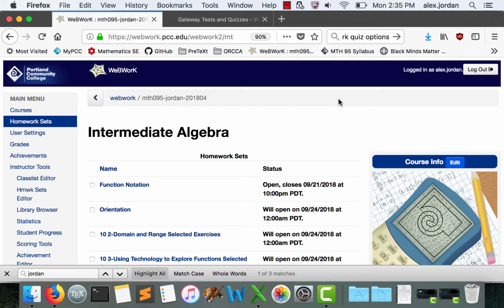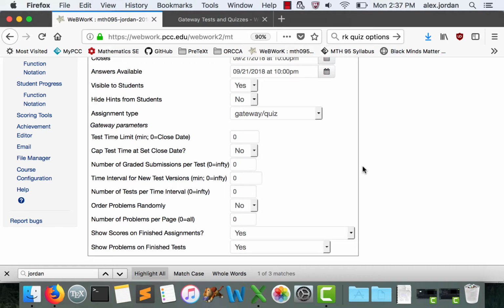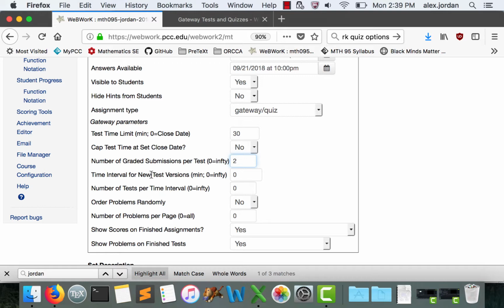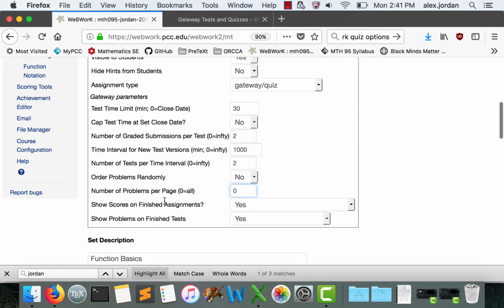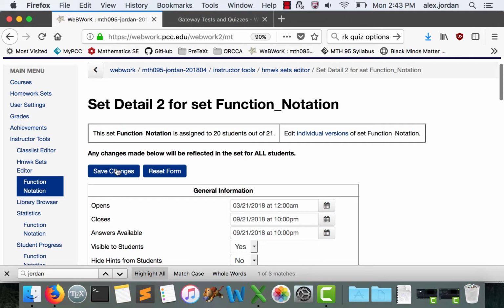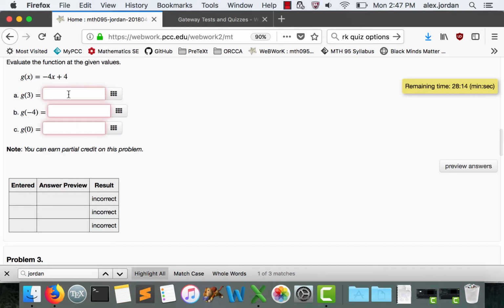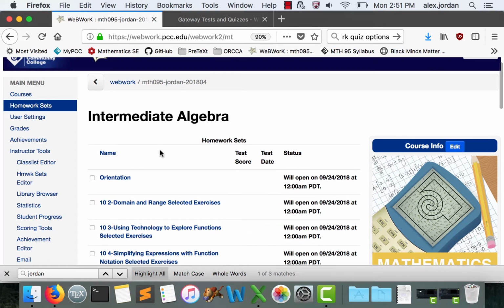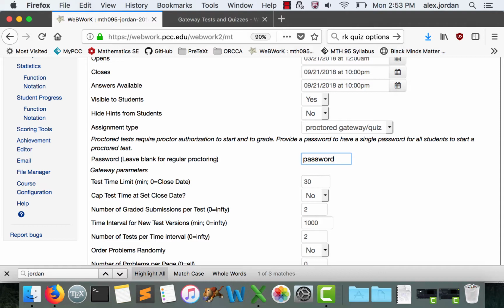WWQuizzes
Setting up a quiz in WeBWorK